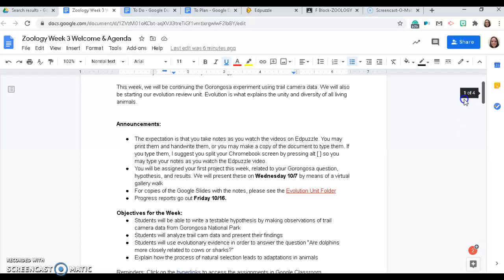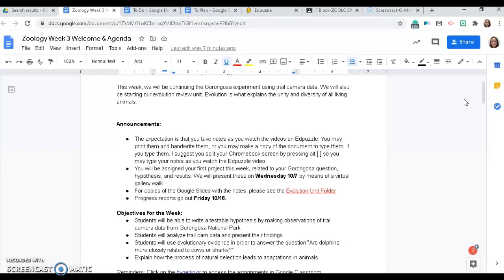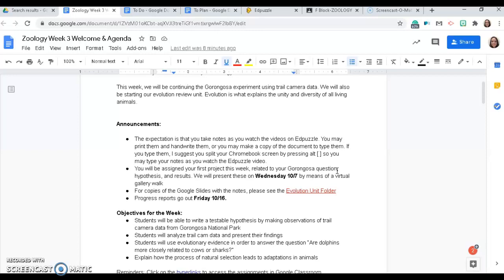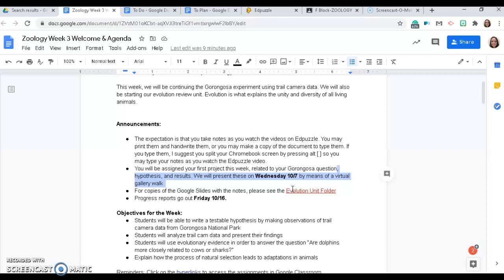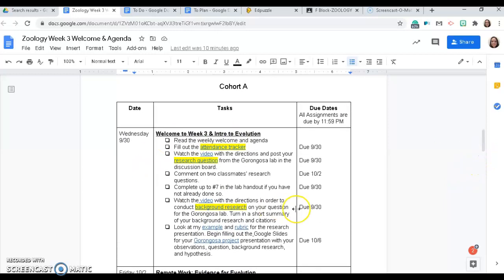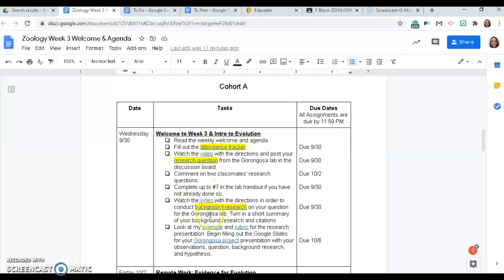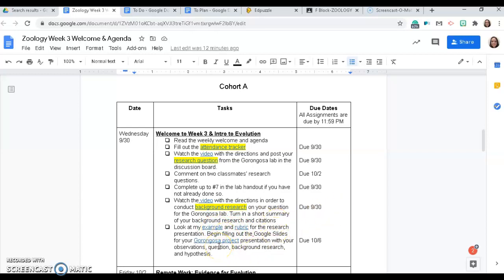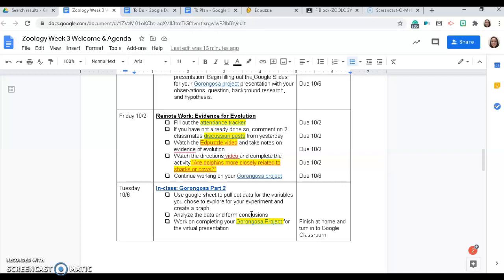Zoo Week 3